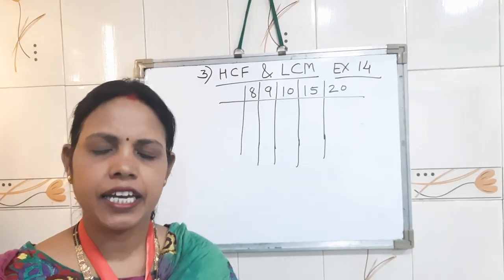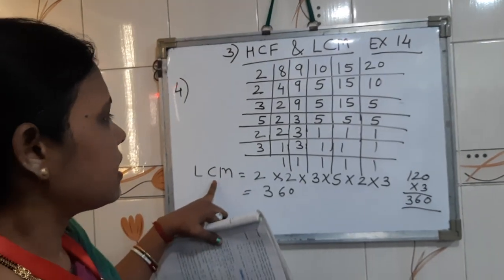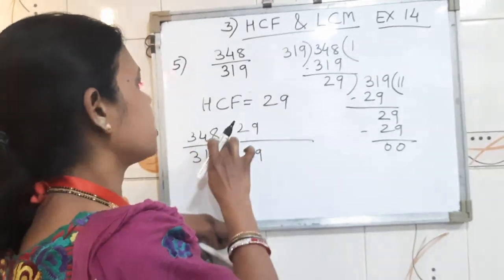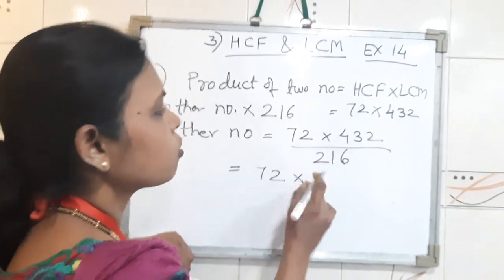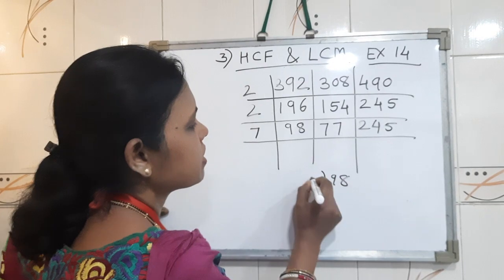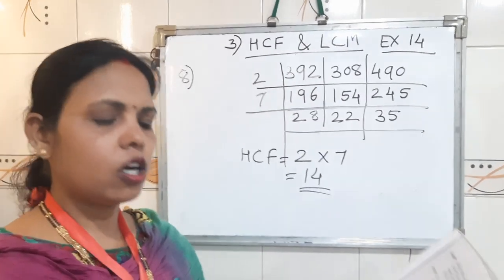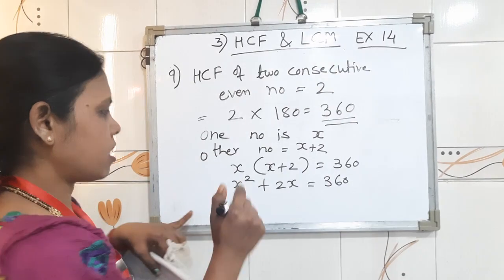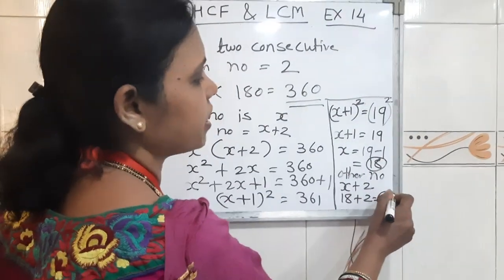Std:VII Sub:Maths L.no.3.HCF & LCM 21.09.2020 Prepared by-Nameeta